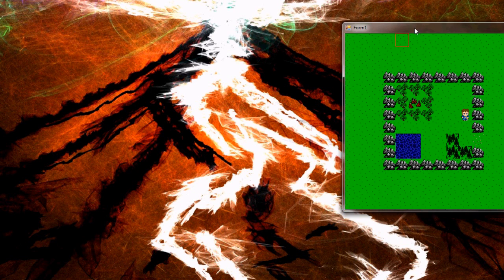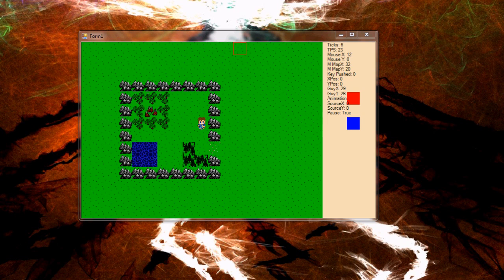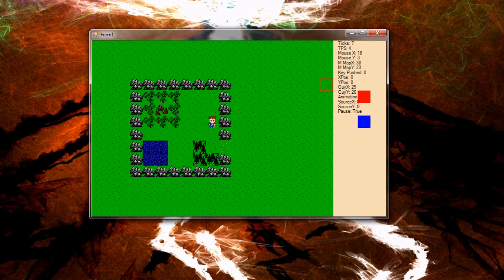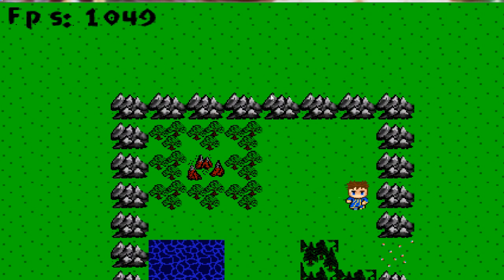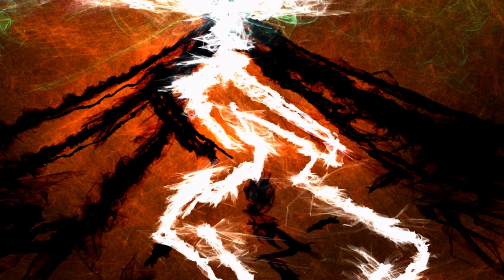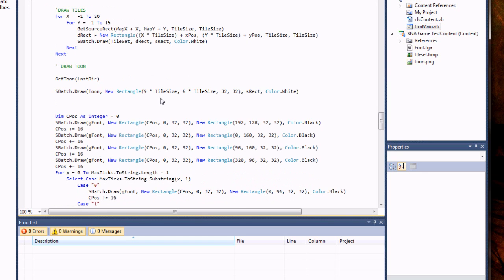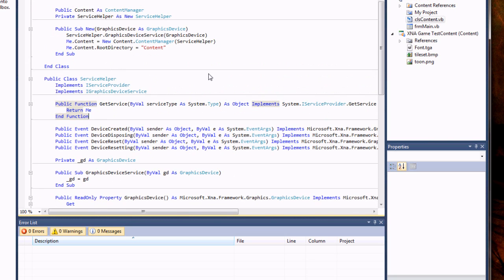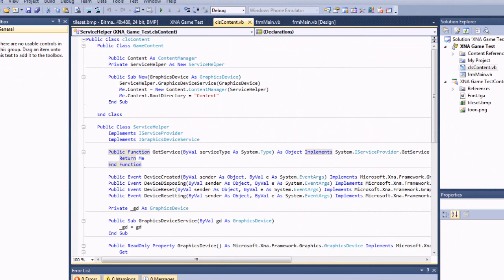XNA 4 on Visual Basic .NET UPDATE - SUCCESS!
I'm delighted to announce that, many thanks to Kalamus1 and rm2kdev, my tutorial source code has been adapted to XNA, bringing us ENORMOUS gains in our graphics performance over the old GDI+ system.

This will really be a boon to those of you who have been suffering with horribly slow graphics performance (Frames Per Second).

In the future, I will likely be sharing with you the steps to transitioning to XNA, but if you would like some immediate gratification, please - a project by YouTube user rm2kdev.